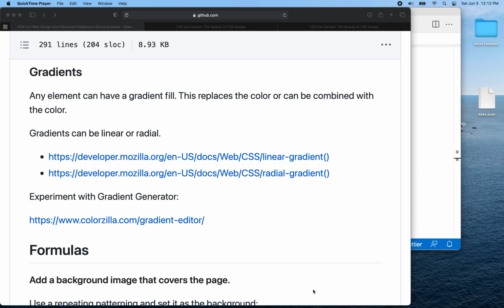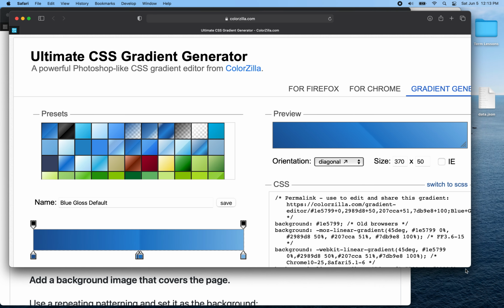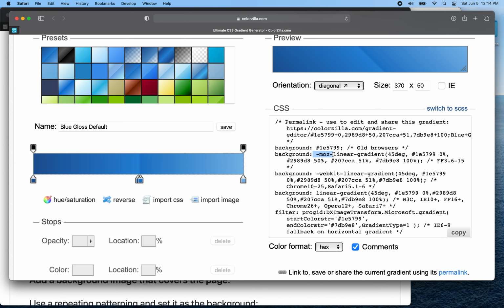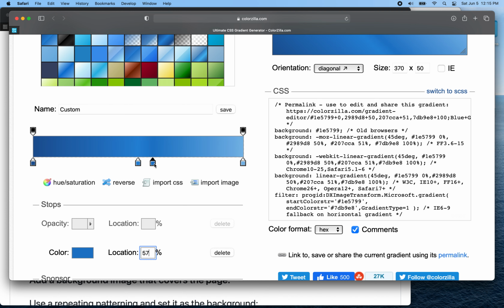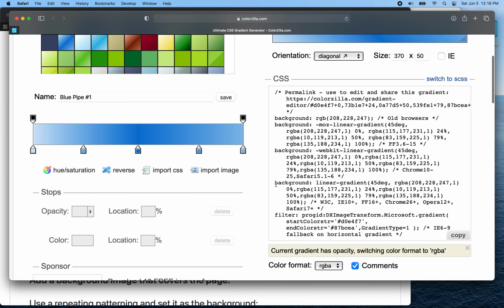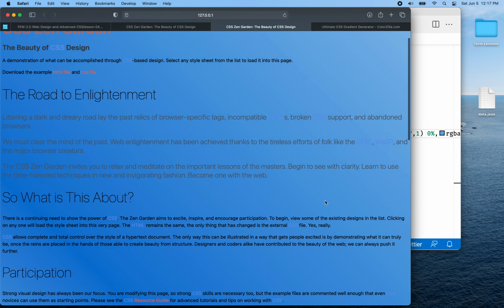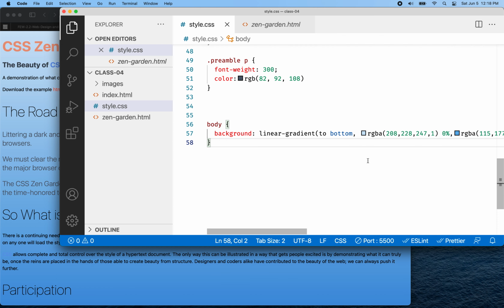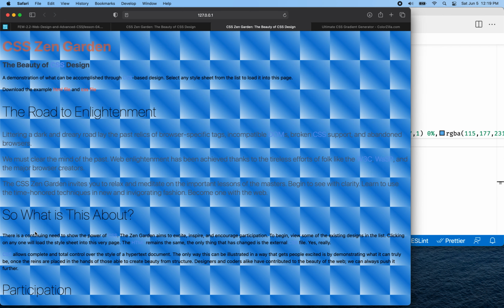FEW 2 2 Advanced CSS lesson 04 5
Learn CSS Background images, color, and gradients!